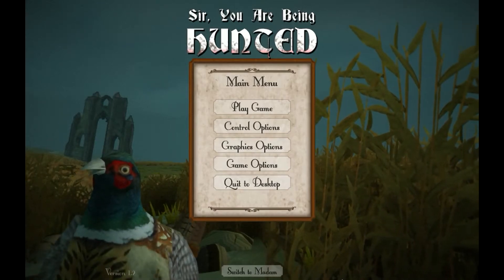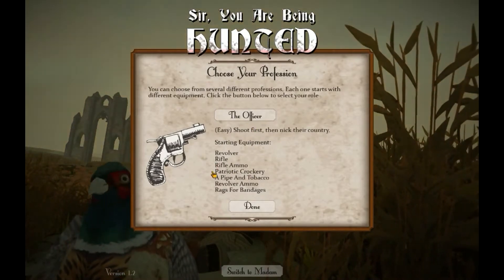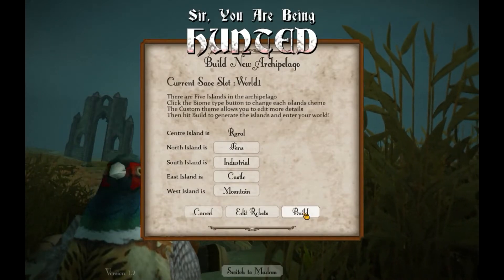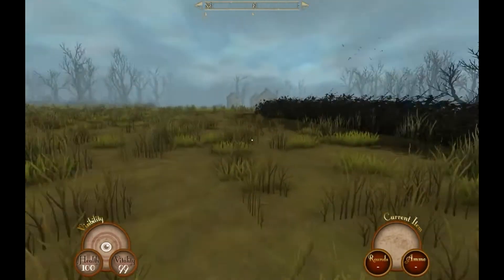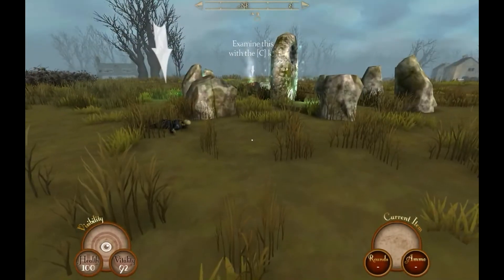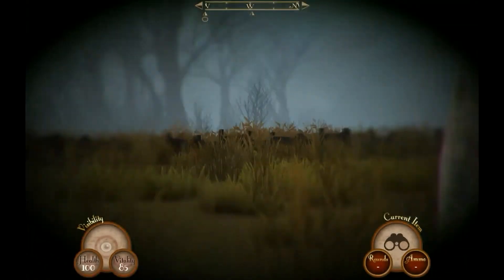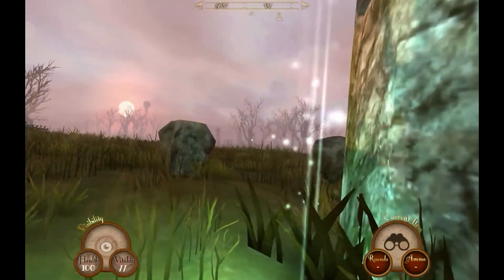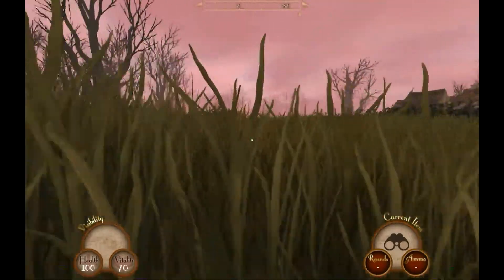Let's Play - Sir you are being hunted #1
Tea and Robots, what more could you want?